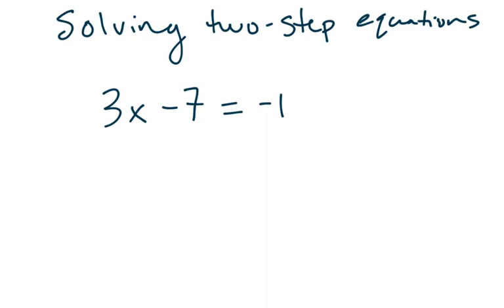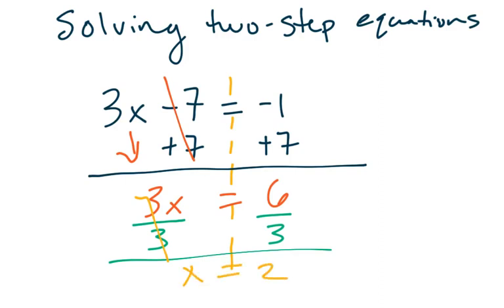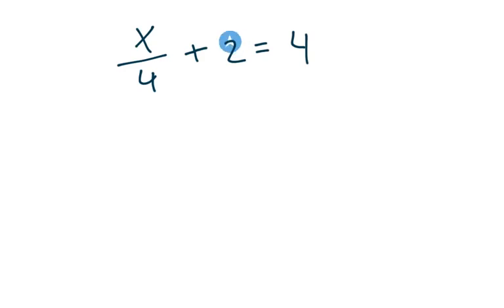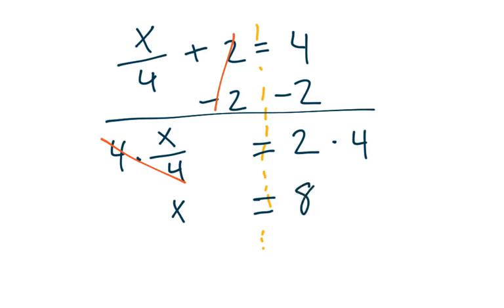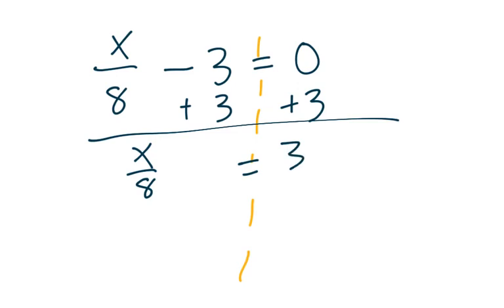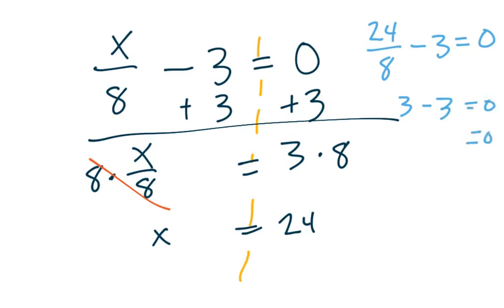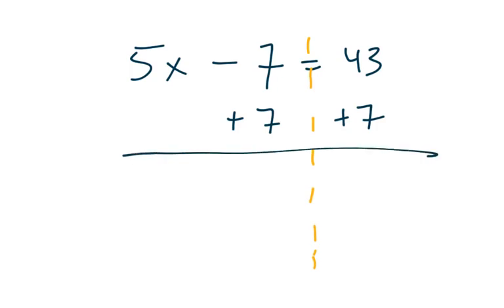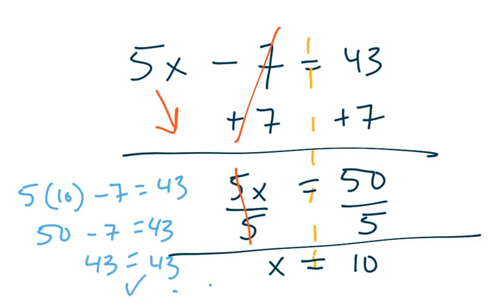Solving two-step equations Part 1